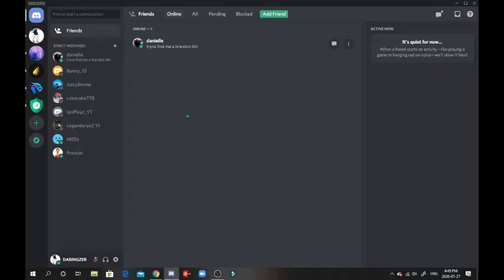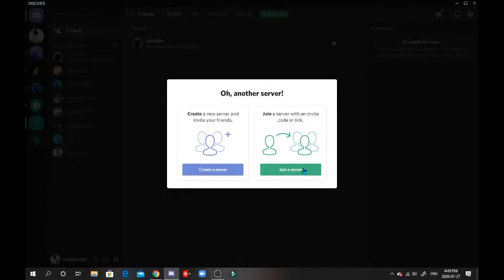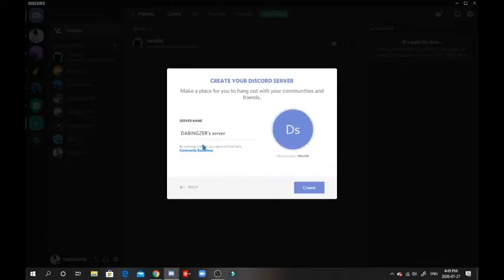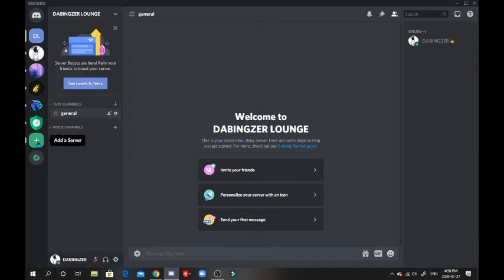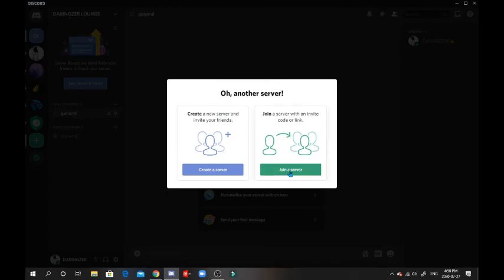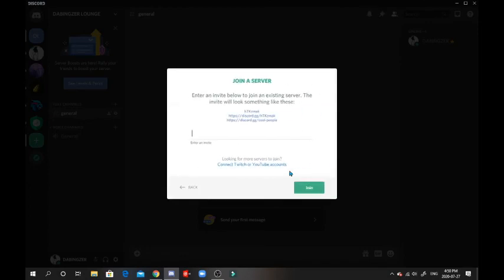HOW TO CREATE AND JOIN A DISCORD SERVER (2020)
HEY GUYS IN THIS VIDEO IM GOING TO SHOW YOU GUYS HOW TO CREATE AND JOIN A DISCORD SERVER  LEAVE A LIKE IF YOU ENJOYED THE VIDEO AND SUBSCRIBE FOR MORE GREAT CONTENT LIKE THIS